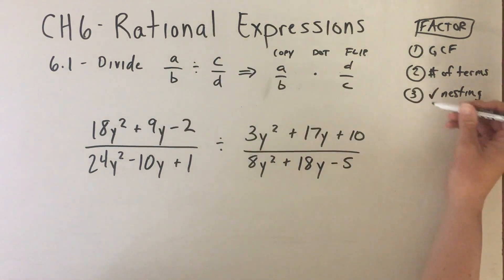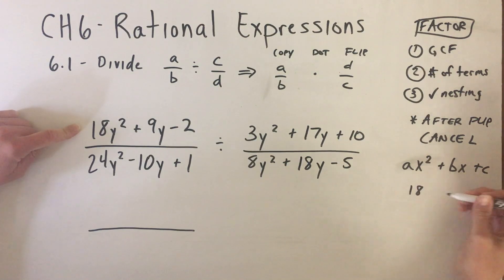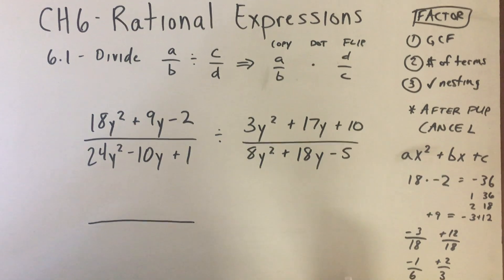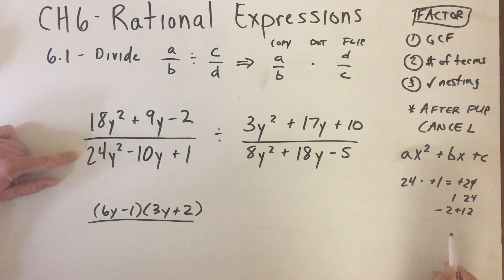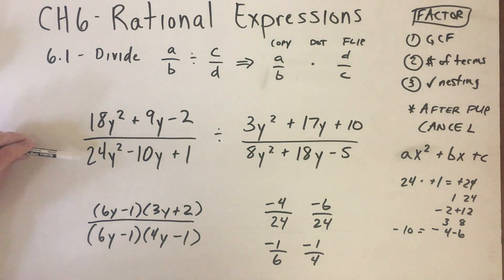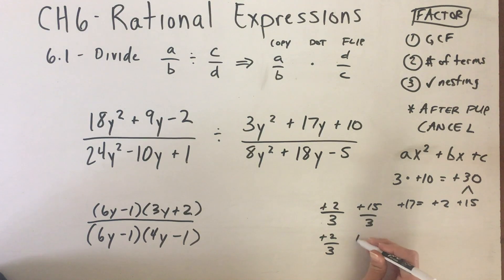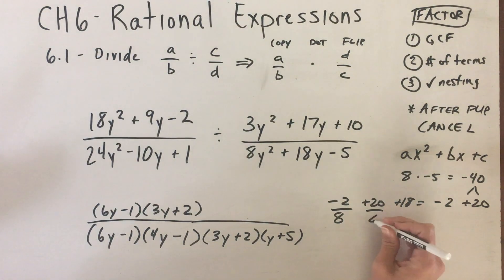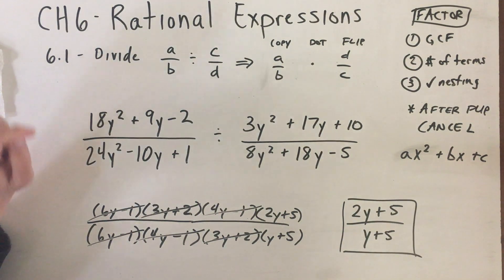6.1 - Divide Rational Expressions